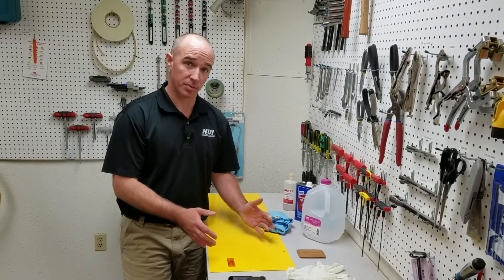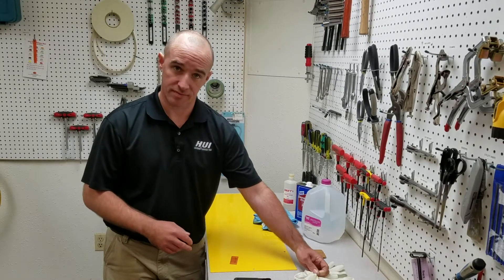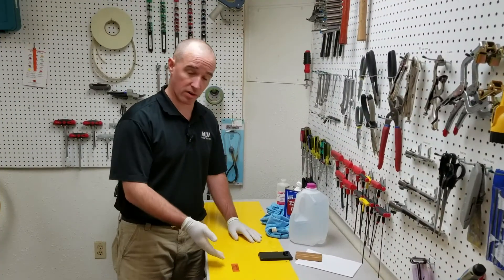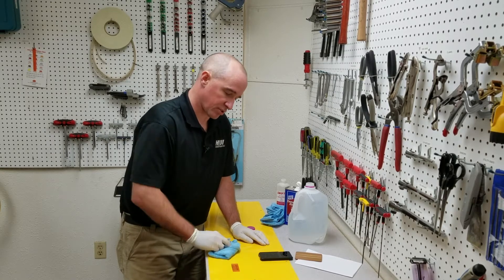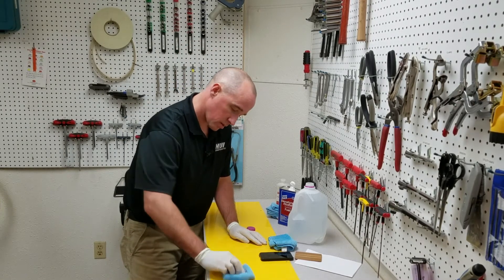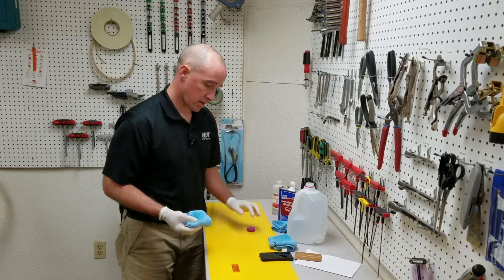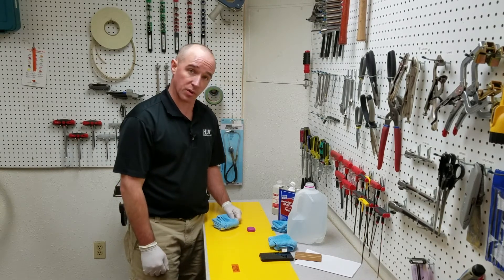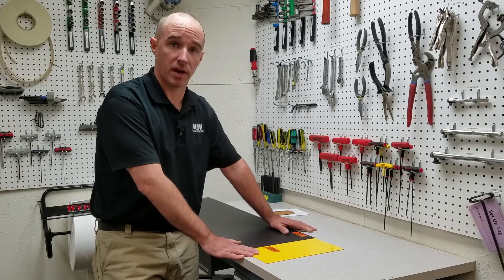Marking Durability Test - IEC 60601 Testing for Custom Medical Carts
HUI Manufacturing is an ISO-Certified manufacturer based in Kiel, Wisconsin USA. We specialize in the design, engineering, and production of custom medical carts.

Learn about the mechanics of IEC 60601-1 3rd Edition tests for your custom medical cart with the help of HUI Applications Engineer, Mark Collins. In this video, we'll cover clause 7.1.3 Durability of Marking.

Please note that HUI Manufacturing cannot grant IEC 60601-1 certification, but because of our intimate understanding of the testing process, we have the ability to design and manufacture to IEC 60601-1 standards and test your product as needed, so our customers can confidently submit their custom medical cart to a lab for testing.